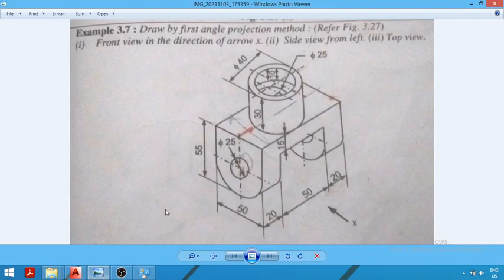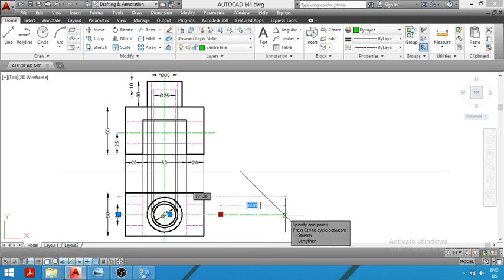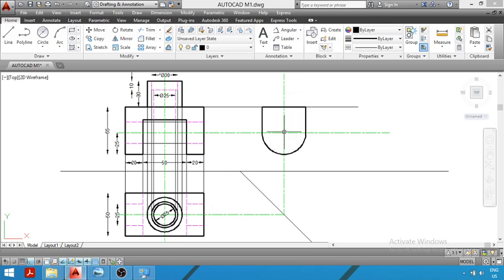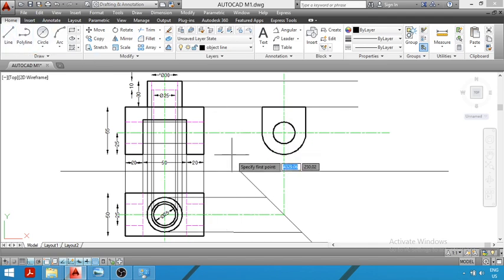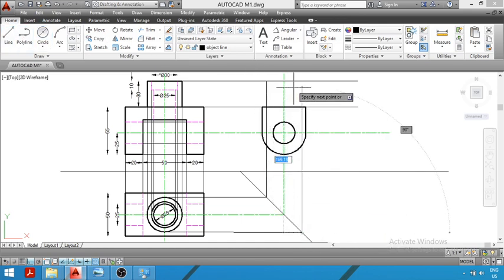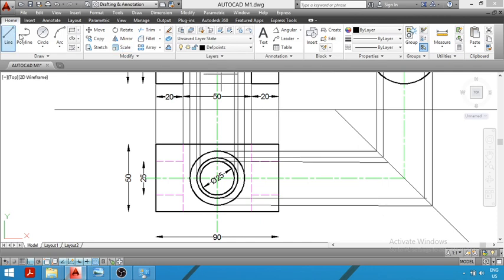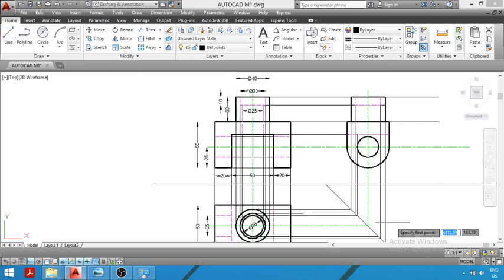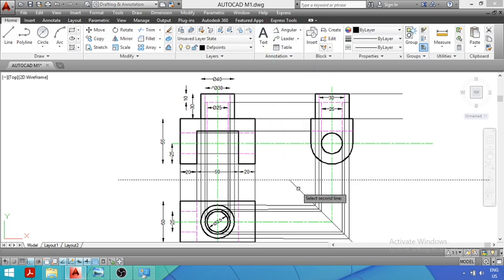Orthographic Projections-2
ORTHOGRAPHIC PROJECTION